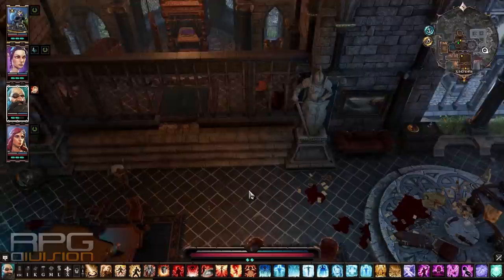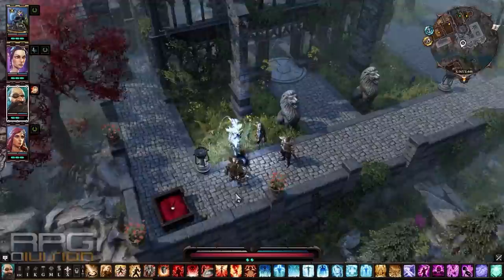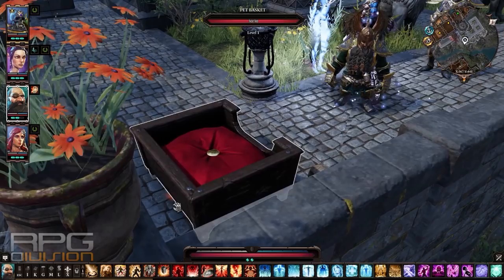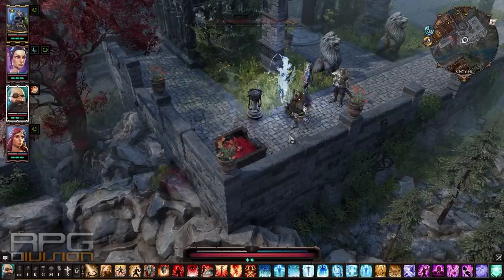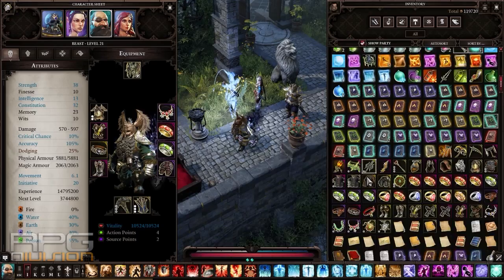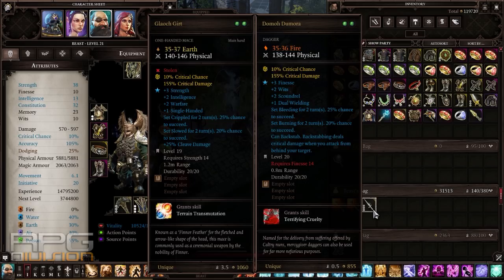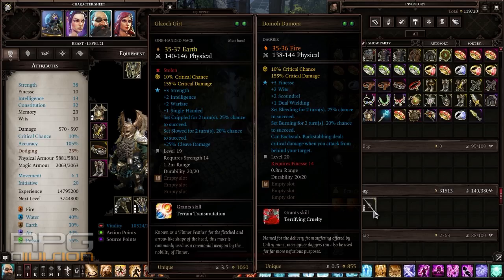DIVINITY ORIGINAL SIN 2 - Best Unique Dagger Location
(2017) Divinity Original Sin 2 Location of best Unique Dagger you can find